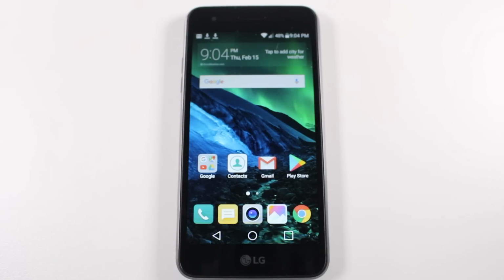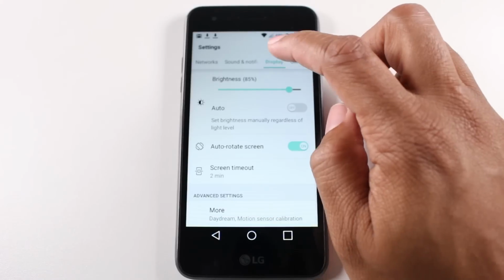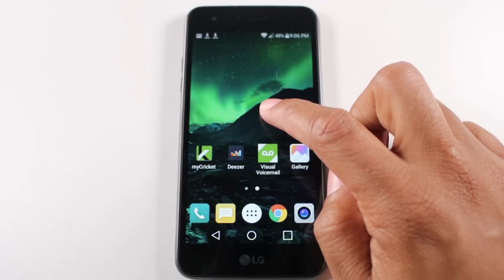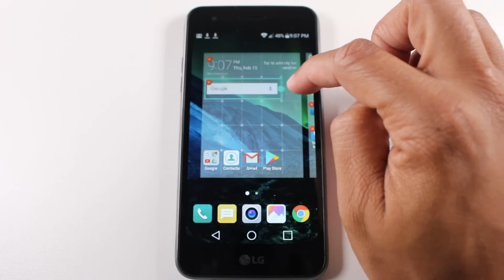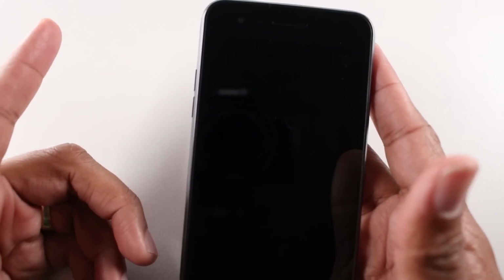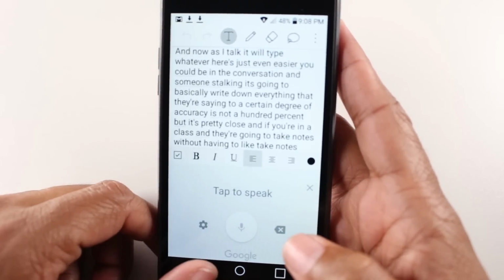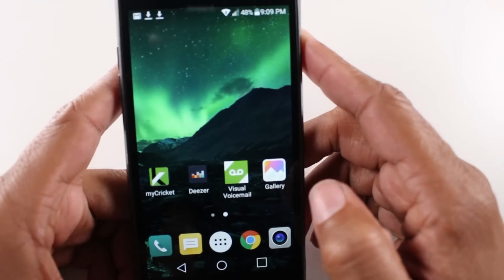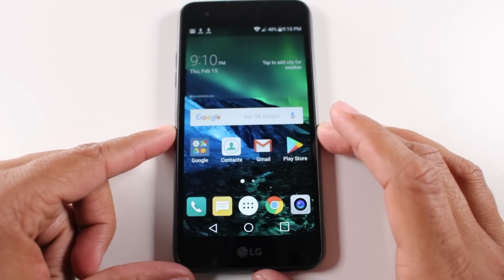Hidden Features of the LG Fortune You Don't Know About